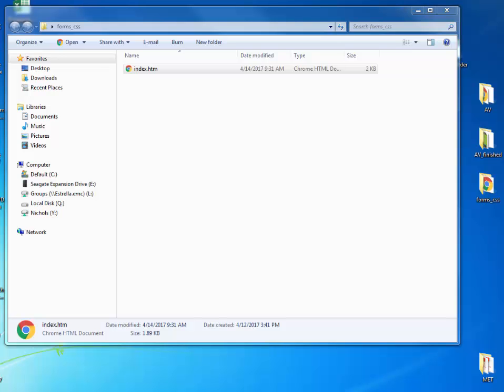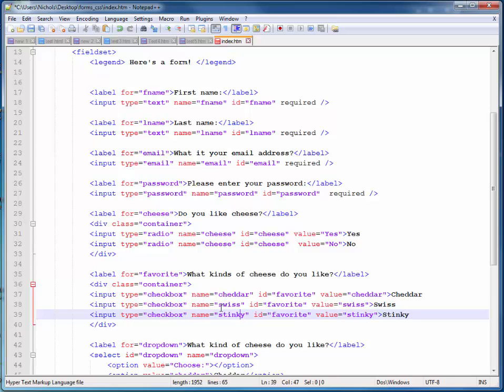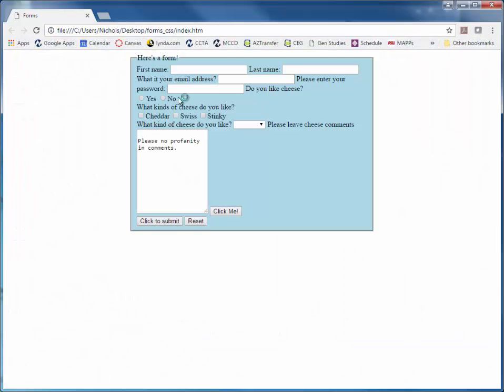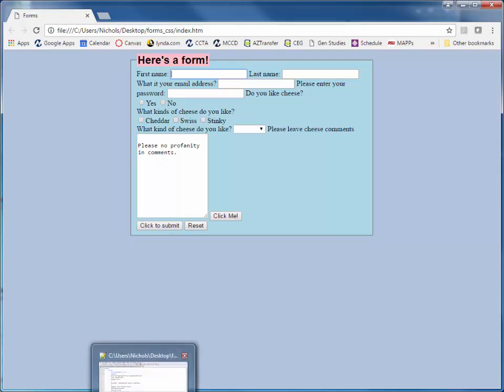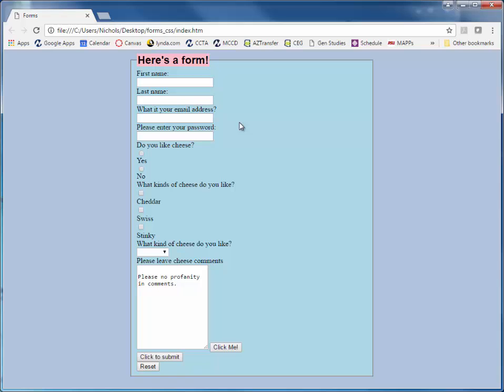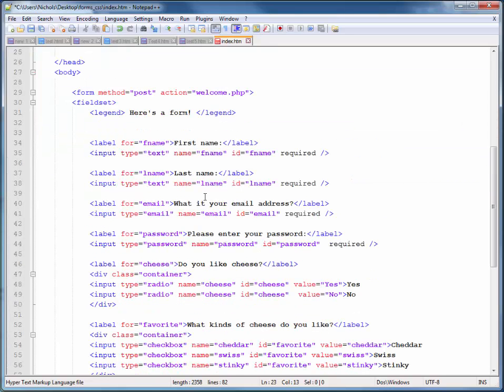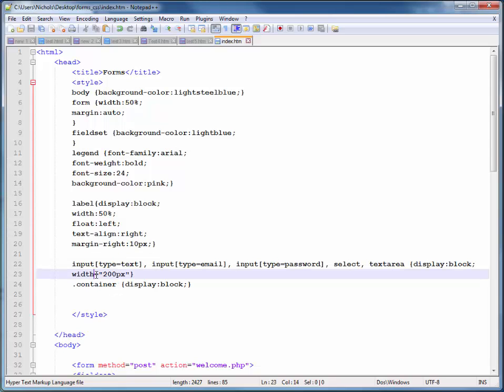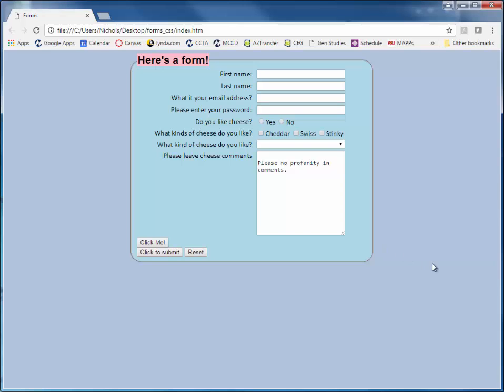Styling Forms with CSS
Demonstrates using CSS to style a form.